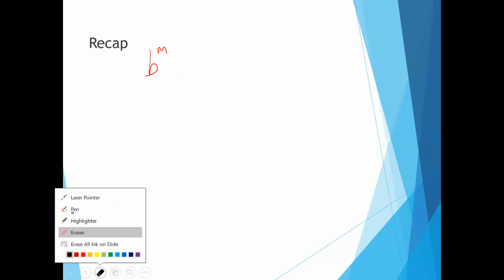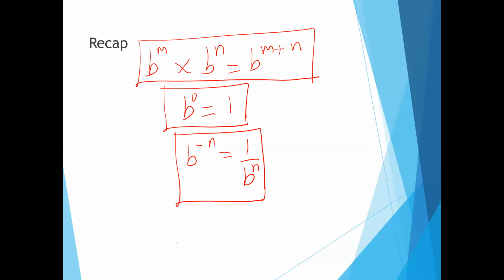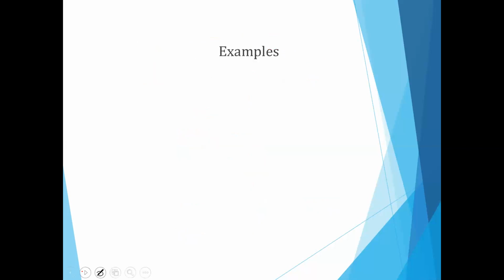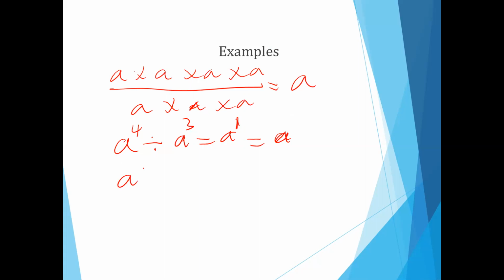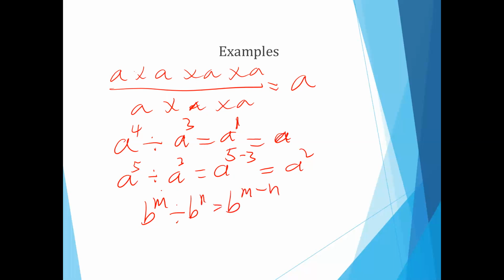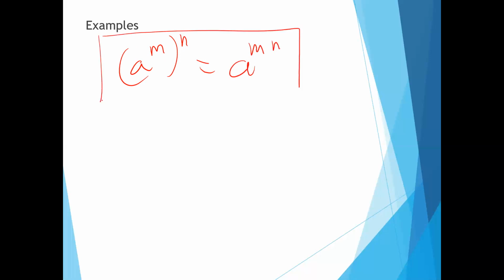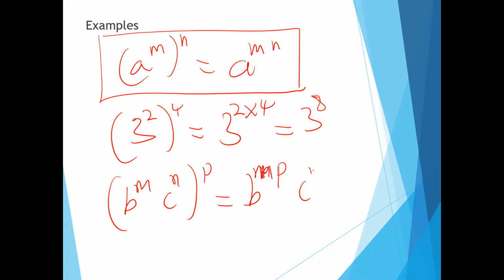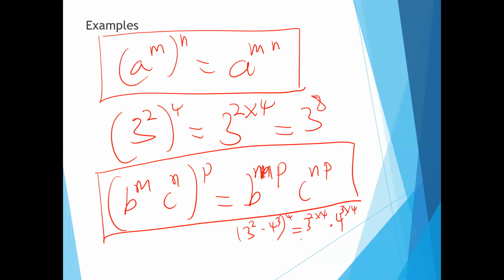Indices 3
Solving questions on indices.